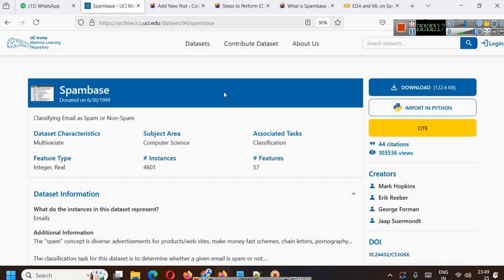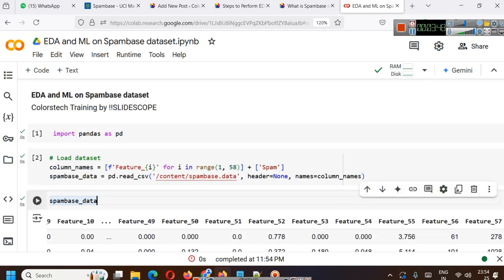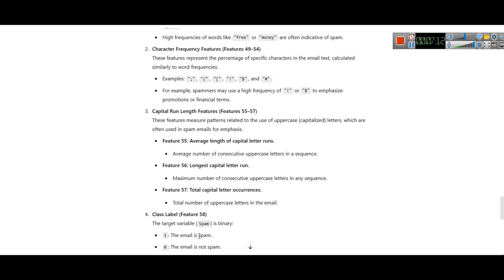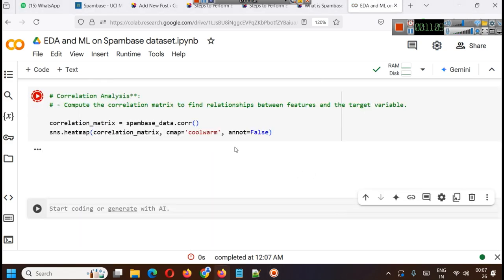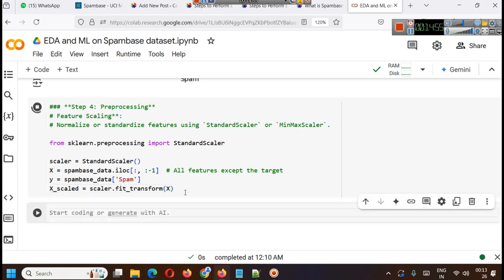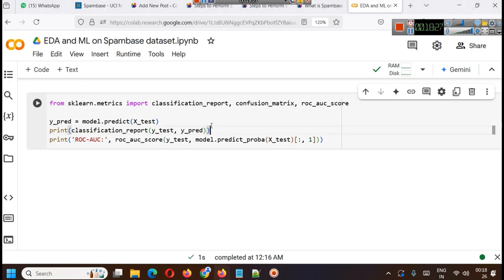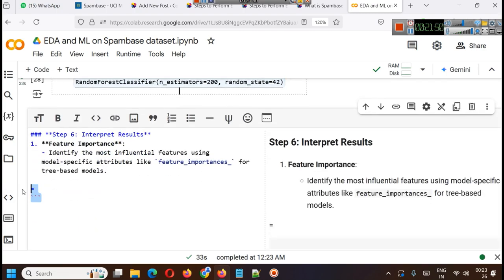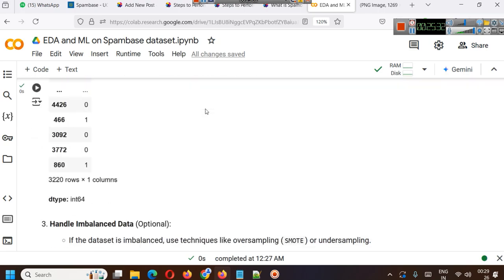EDA and Random Forest Classifier Machine Learning on Spam Emails Data and Prediction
Explore the fascinating world of spam email detection with the Spambase dataset! 📨 In this video, we dive into Exploratory Data Analysis (EDA), uncovering hidden patterns in email data, from word frequencies to capitalization trends. 📊 Then, we build a robust Random Forest Classifier to predict whether an email is spam or not, achieving high accuracy through feature importance and model optimization. 🚀 Watch as we bring data science to life with actionable insights and real-world machine learning! 🤖✨